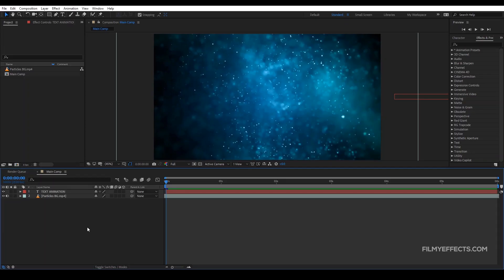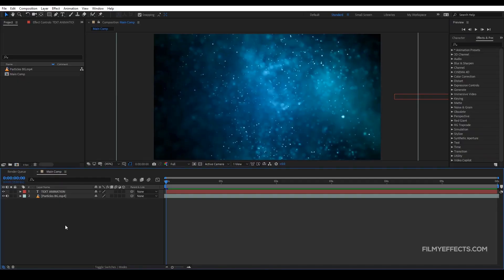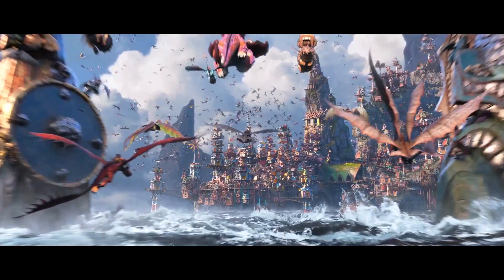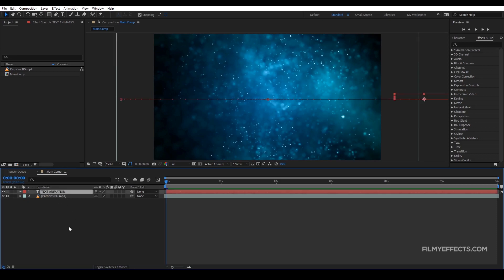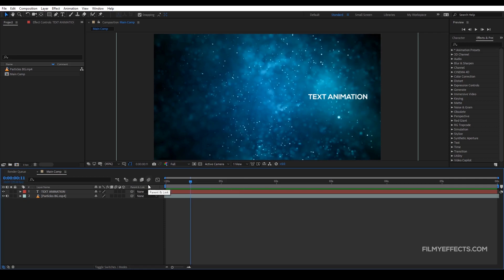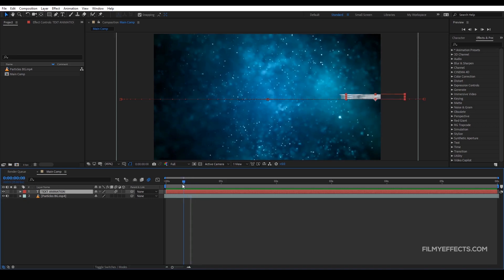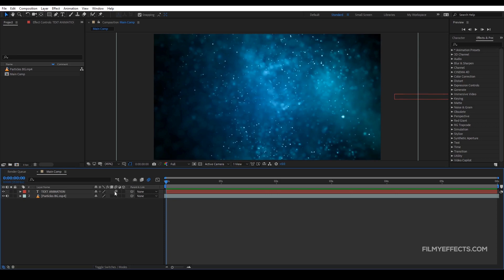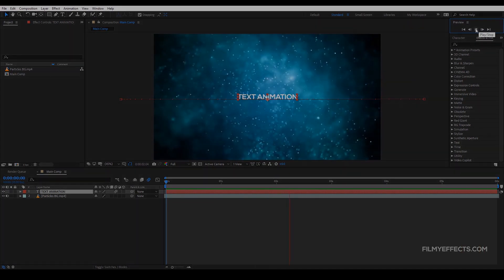MOTION BLUR in AFTER EFFECTS | தமிழ் | #08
In this video I have discussed about the Motion Blur concepts in Adobe After Effects. If you are a complete beginner and you're planning to learn this software from scratch. Then this After Effects Mastering Series is a great start.

Join the Visual FX Tamil FB group now!

Checkout our AFTER EFFECTS TAMIL TUTORIAL playlist to get started!